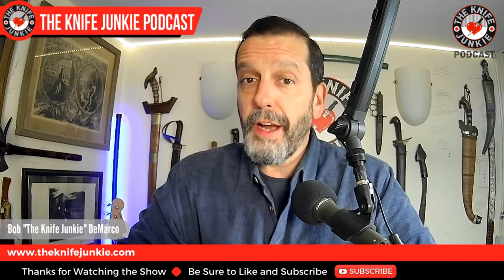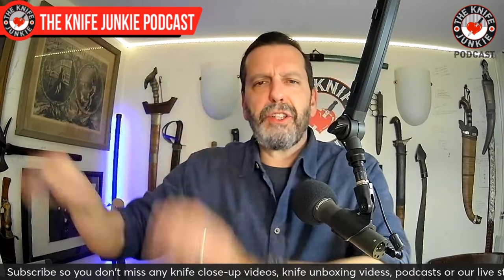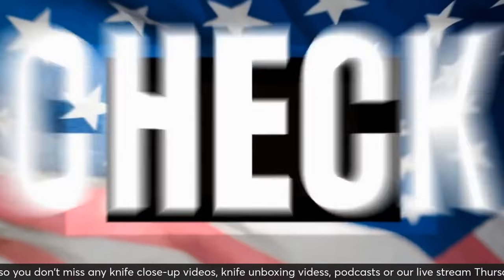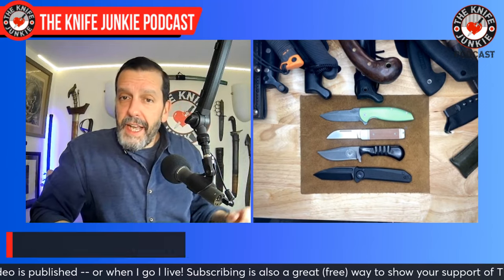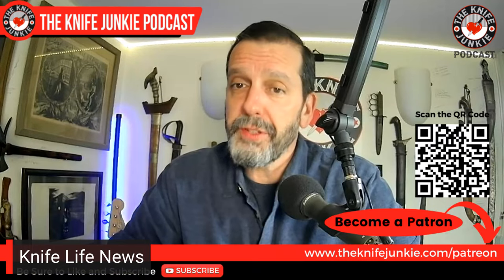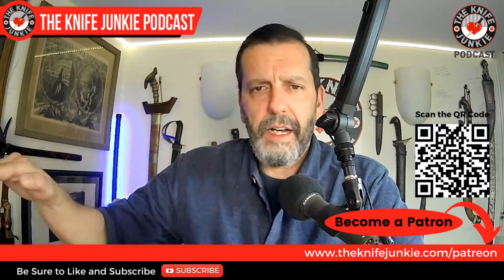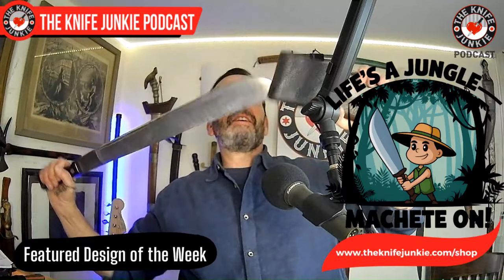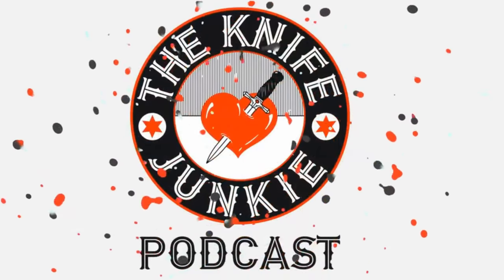10 Great Machetes: The Knife Junkie Podcast (Episode 550)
On the mid-week supplemental episode of The Knife Junkie podcast (episode 550), Bob "The Knife Junkie" DeMarco looks at 10 great machetes in his collection, including the Schrade Delta Class Decimate, Condor Golok, and the Cold Steel Axis Machete, among others.

Bob begins with his favorite comments of the week.

In his pocket check of knives, it's the Monterey Bay Knives Turbo, C.Risner Ohio River Jack, Hogtooth/TKJ NoVA-1, and the Orion Ares (Emotional Support Knife).

In Knife Life News:
• Kershaw Drops Some New Ones But This is the Coolest
• New TOPS Tundra Wolf Collaboration with Trevor Barrett
• Becker BK2 is Testbed for Ka-Bar's Plunge Into Magnacut
• A New Auto and Fixie from ZT!

Meanwhile, in his State of the Collection, Bob looks at his new Pepperwool Merino MM (thanks Beren!) and the Fisher Blades Beckwith Covert FDE.